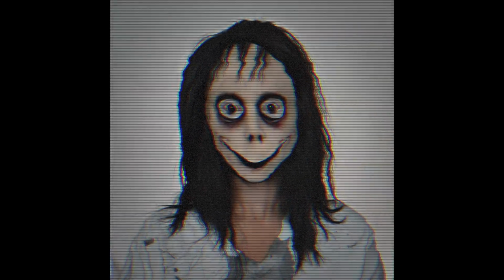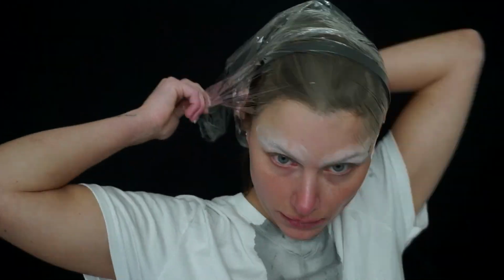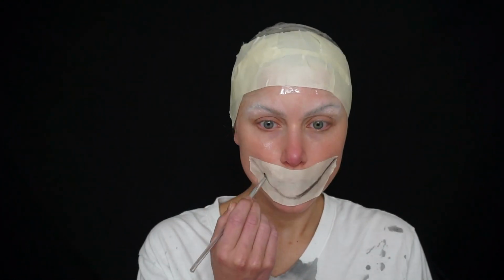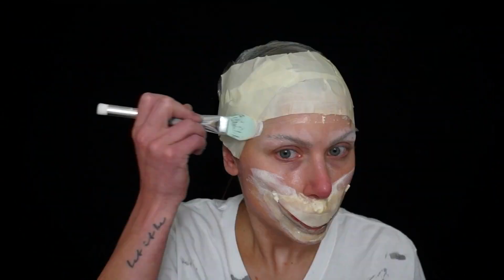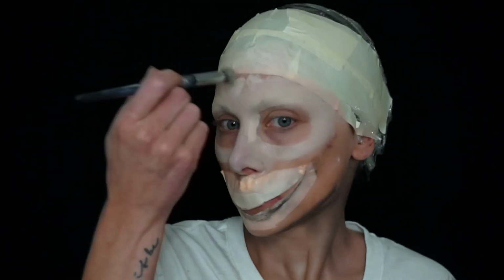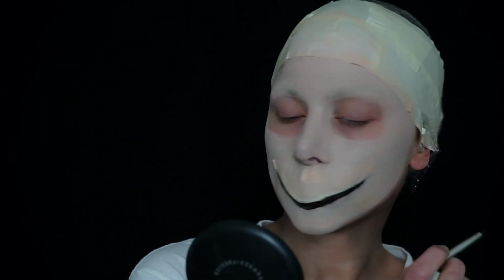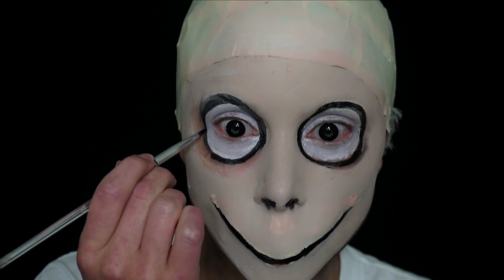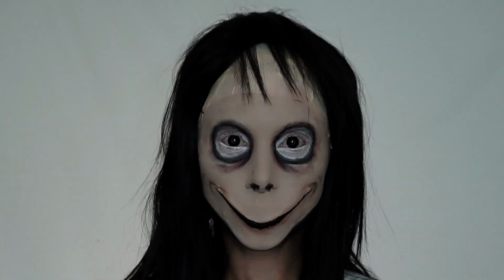m0mo makeup tutorial | beeisforbeeauty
This video is a halloween makeup look about how to recreate m0mo. This look was inspired by the mom0 image. DONT LET THIS ONE FLOP FAM. I LITERALLY WRAP MY HEAD IN PLASTIC WRAP AND DUCT TAPE FOR YOU AND THE ART OF THIS NIGHTMARE FUEL .iloveyoutysomuchxoxo ;) What are your halloween plans this year? what are you going to be dressed up as if you are celebrating?!

HERES EVERYTHING I USED FOR THIS LOOK:
- liquid latex
- tool set to apply latex
- glue stick
- concealer brush
- translucent powder
- Black Paint
- small detail brush
- White Paint
- eyeshadow palette for eye and face detail

• What is going on with my lips. ? 🤨... I’m So glad you asked! :)